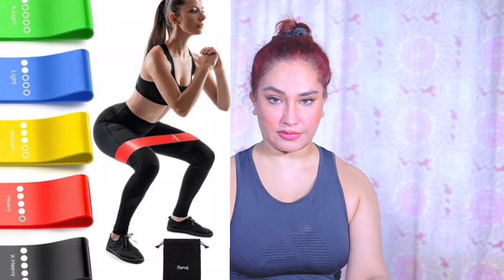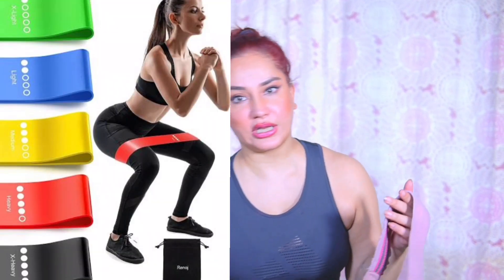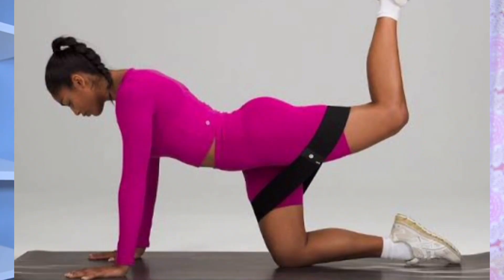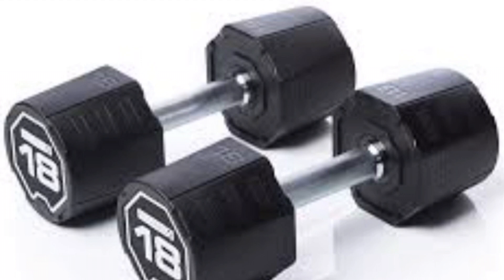Get an hour glass figure at home | at home exercise equipment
fat gain due to excessive eating, drinking, no exercise or PCOS , high cortisol , insulin resistance, or certain medications or conditions can be very difficult .
here's a simple guide to lose fat , upper body weight, bra bulge at home , with these simple exercises you can do anytime anywhere withouta  gym , at home or during walk or anywhere  .

for those with no time or resources hers my simple few tips to sculpt that back into a sexy you
no gym no weights no cardio !

hourglass figure is all the rage now .kim kardashisn and Jennifer Lopez inspired women to achieve ideals of beautyy that may seem difficult without surgery .
but you can improve your figure at home with the right exercises and dnhance your curves . get an hourglass figure at home without surgery or gym
exercises at home
exercises for walk
 exercises to lose weight
 exercises to lose belly fat for women at home
 exercises for belly fat
 exercises for lower back pain, exercises for back pain
back fat exercises
resistance bands for upper body
body transformation
menopause weight gain curesworkout at home
 workout at home for beginners workout at home for weight loss workout at home for women workout at home for weight gain
hourglass figure
 hourglass figure workout hourglass figure workout at home hourglass figure exercise
hourglass figure workout at home for beginners
basic at home easy to use exercise equipment